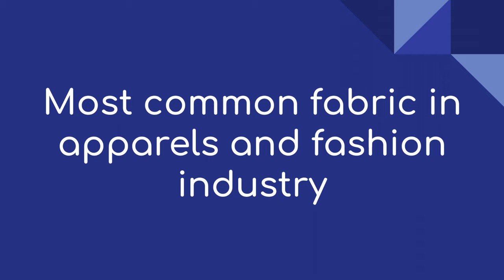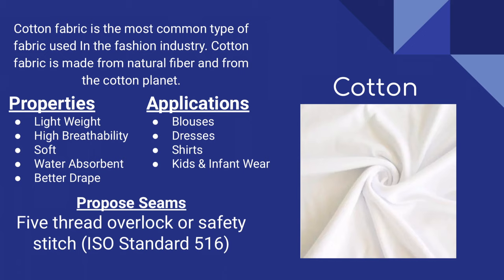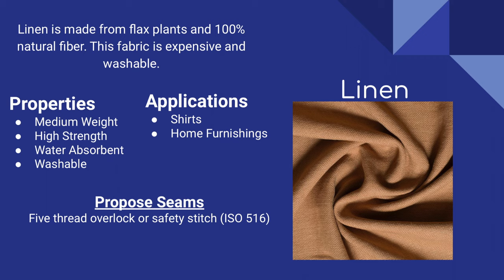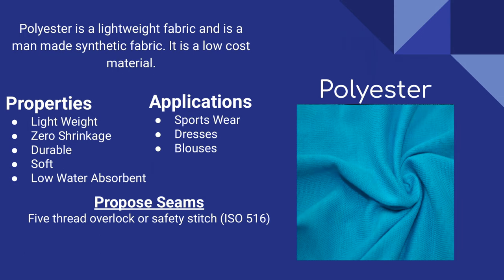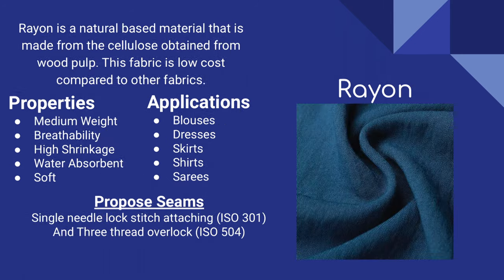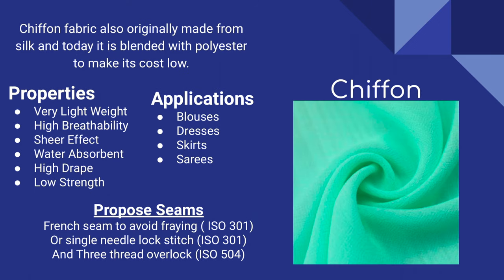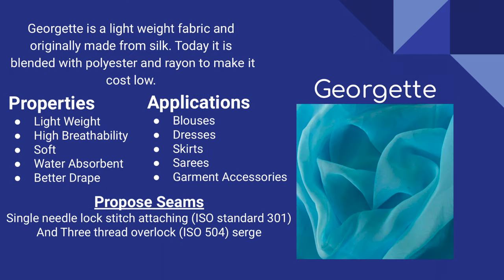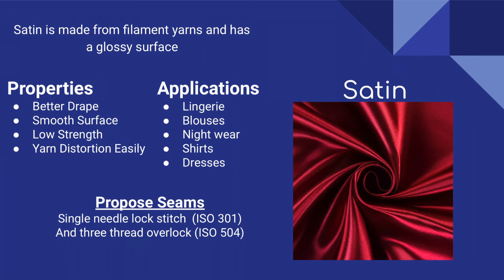Fabric Types - Material for Sewing | Learning About Fabrics | Most Popular Fabric and Uses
Let's talk about the different types of fabric widely used around the globe and it's application. We also discuss the pros and cons of each of the fabrics discussed in this video. Today we will talk about georgette, linen, rayon, denim, chiffon, cotton, polyester, satin and schiffli fabric.

The video also discusses the propose seam to use for each of the fabrics discussed.

# कपड़ेकाप्रकार
# कपड़ेकीविशेषताएं
# भारतीयकपड़े
# वोवनकपडे
# वस्त्रउद्योगमेंवोवनकपड़े
# परिधानउद्योगमेंवोवनकपड़े
# परिधानकपड़े
# वोवनकपड़ेकेप्रकार
# वोवनकपड़ेकीविशेषताएं
# वोवनकपड़ानिर्माण
# परिधानकपड़े
 # वोवनकपड़ेकेप्रकार
# वोवनकपड़ेकीविशेषताएं
# बुने हुए कपड़े कैसे बनते हैं ।